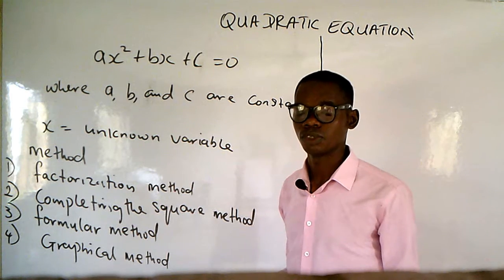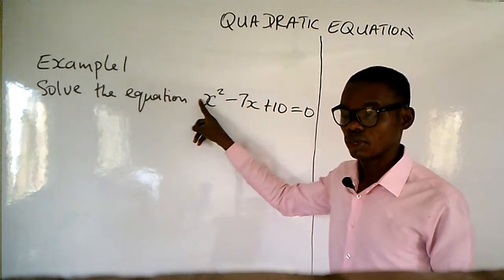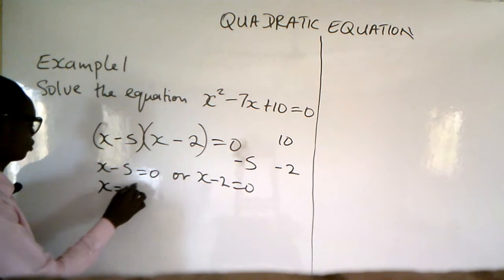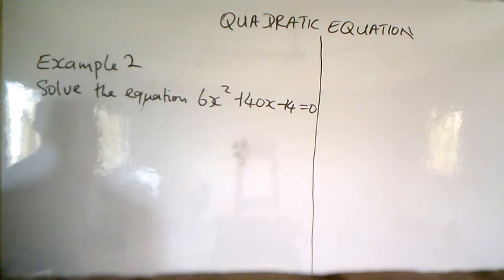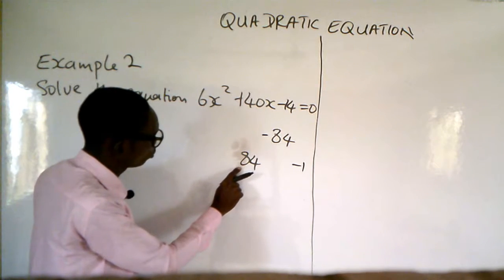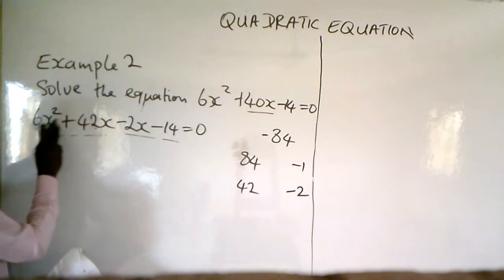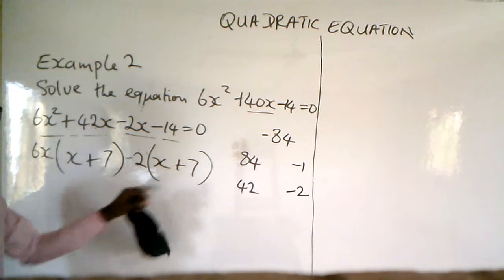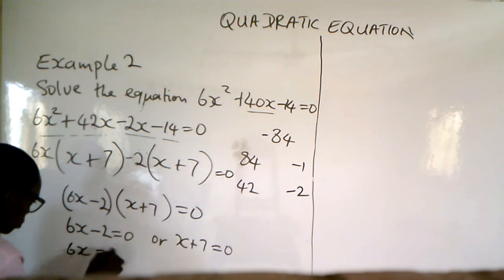quadratic equation (factorization)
this is a lecture to keep the students up to speed on the techniques of solving quadratic equation using factorization.